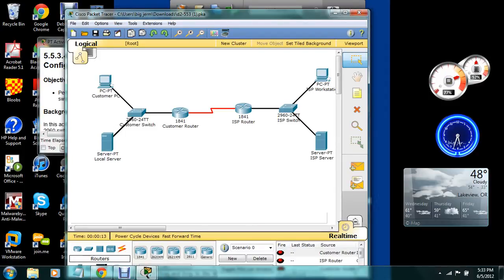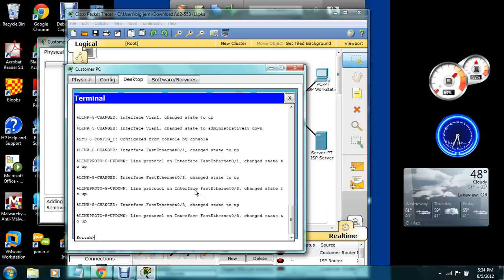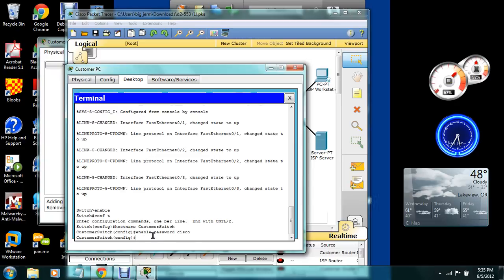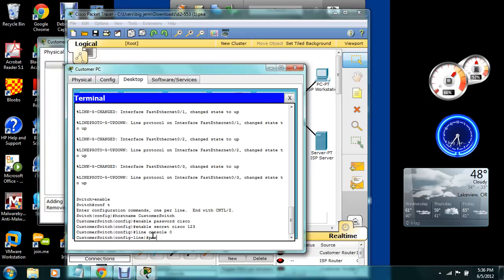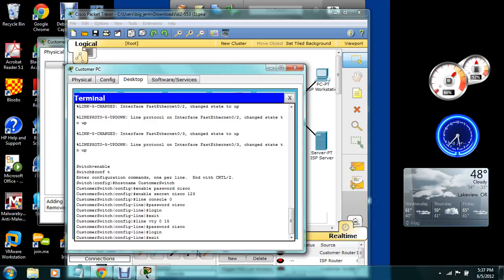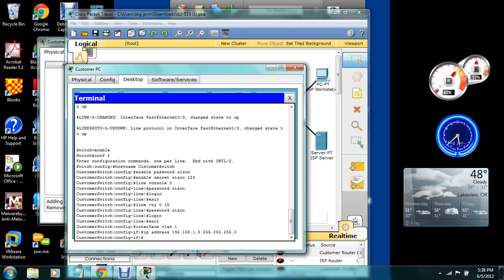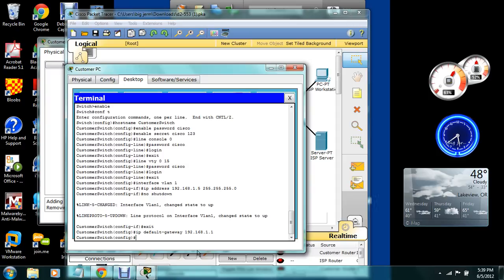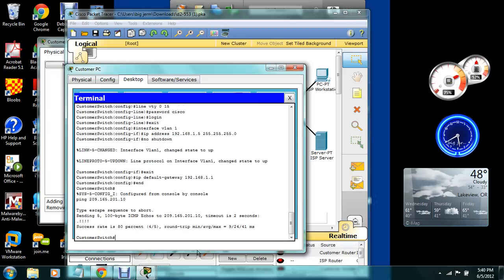pt5-8.avi cis 102